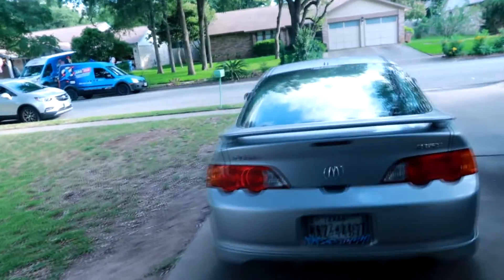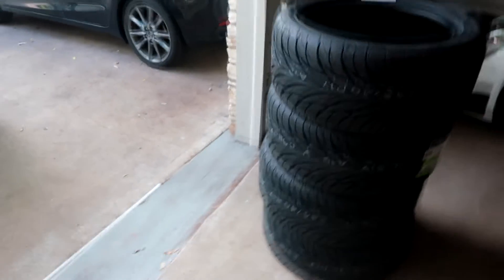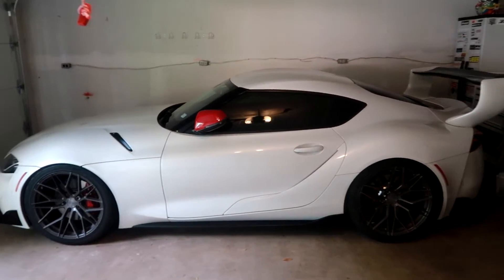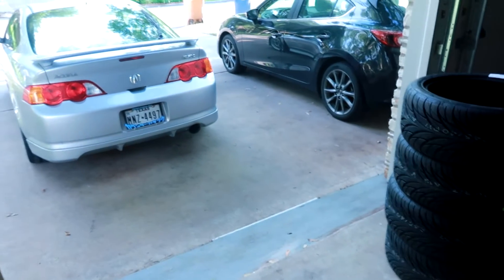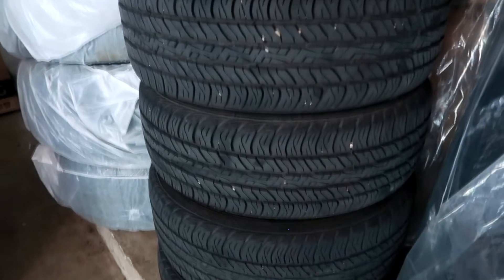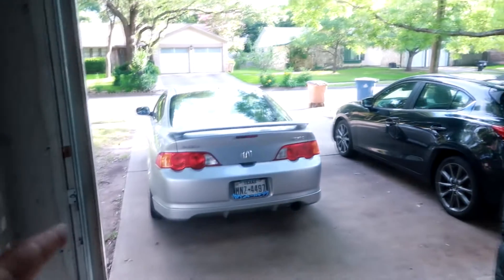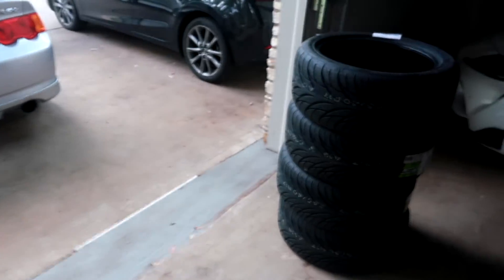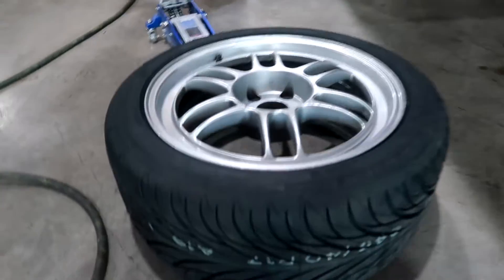New Federal 595 tires for my DC5 RSX!